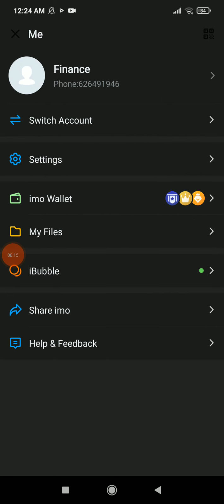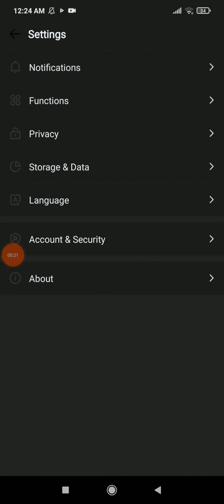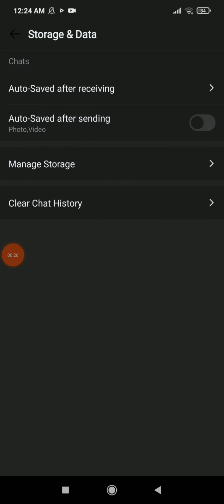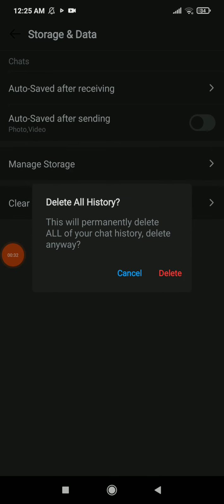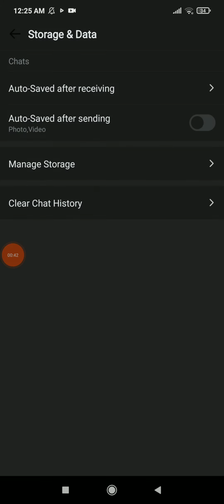How to Clear Chats History On Your Imo App 2022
My idols on YouTube:
Mike Vestil
Ali Abdaal
biaheza
Kevin David
Incognito Money
Sara Finance
Everyday Money
Channel Makers
Vidiq
SuperHumans Life